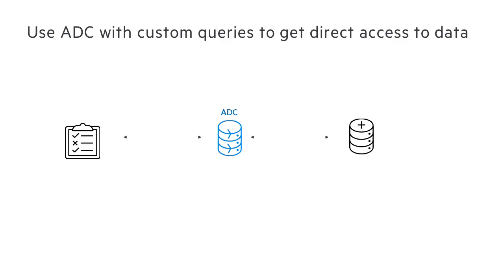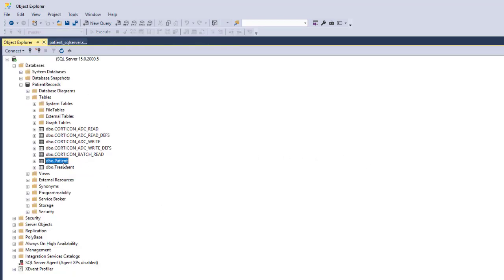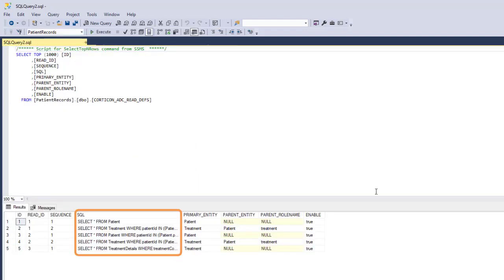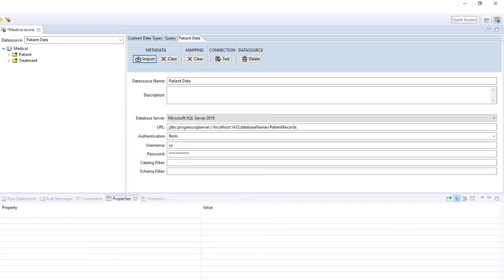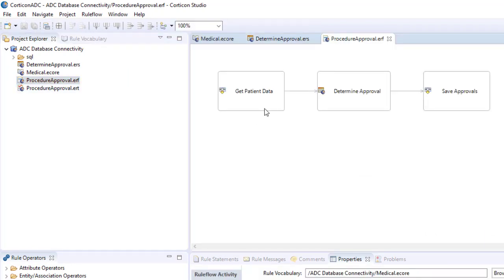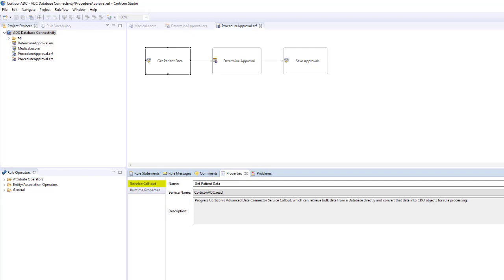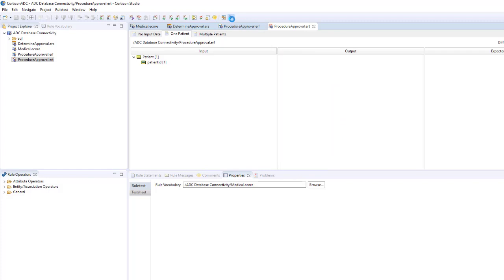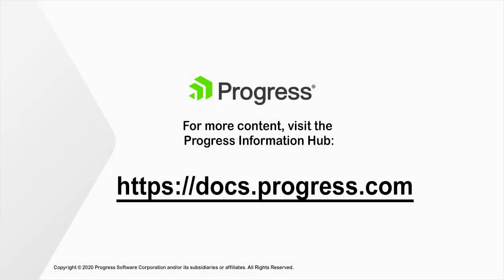Access Data with ADC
Corticon's Advanced Data Connector (ADC) allows you to define a mapping of your Vocabulary to a database, define SQL queries, and control when those queries are executed to retrieve data.